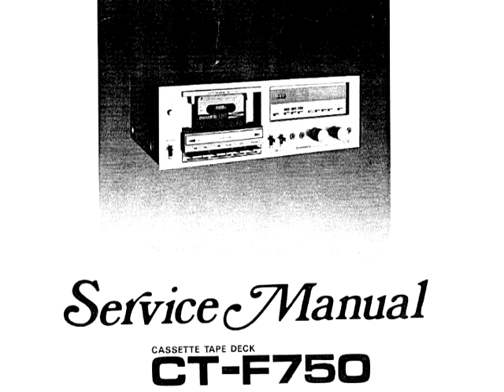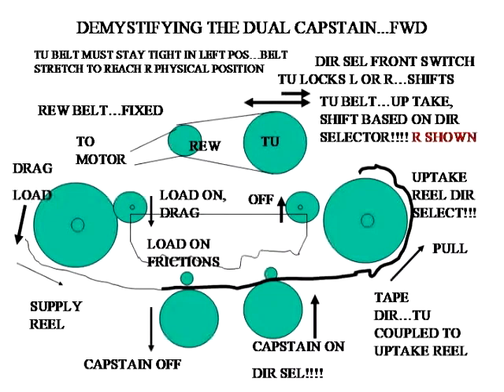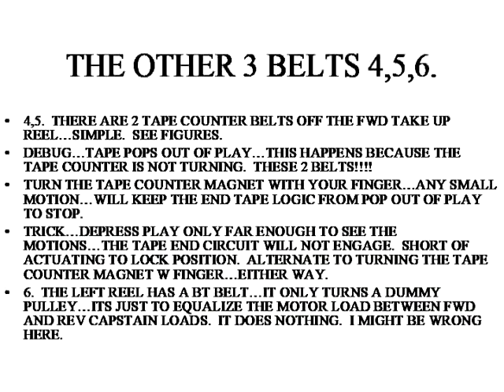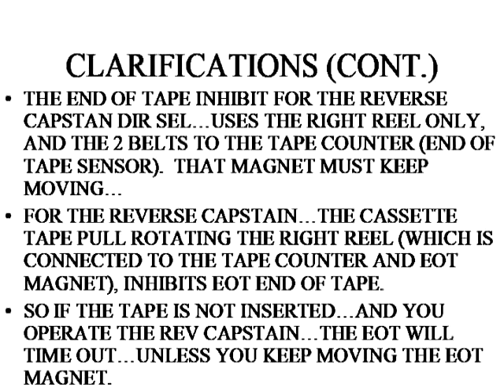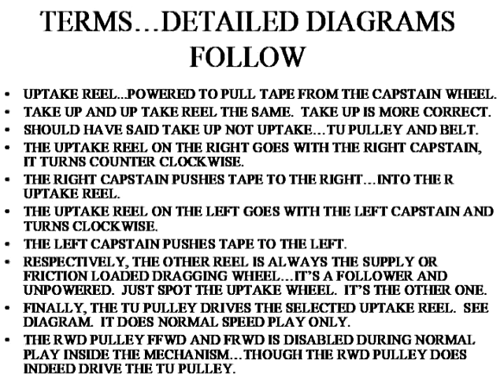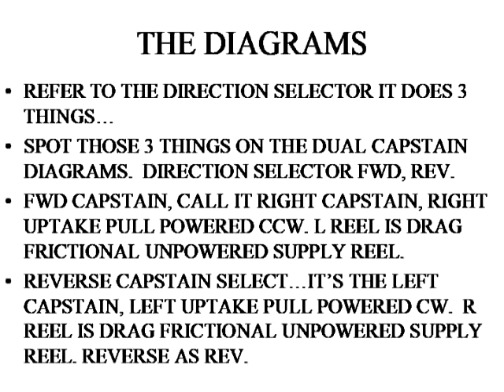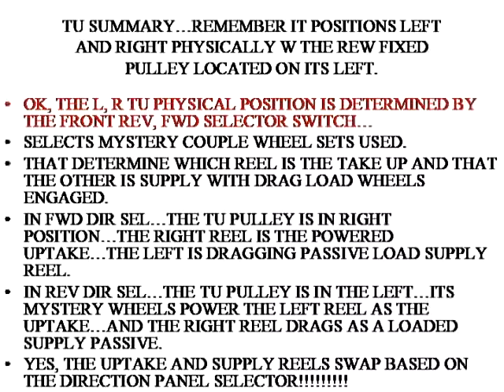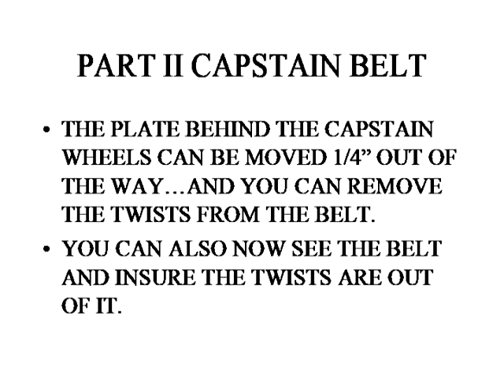Pioneer ct f750 belt theory p1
Pioneer CT-F750 dual capstan tape transport and belts discussed in detail.  The capstan belt install is covered in detail and a DIY belt method is shown.  All 6 belts are discussed with detailed slides.